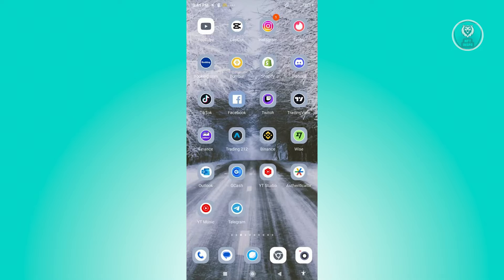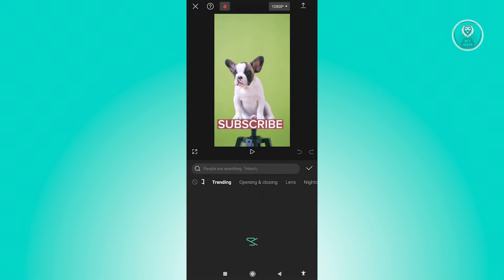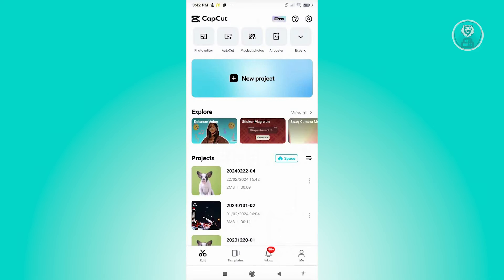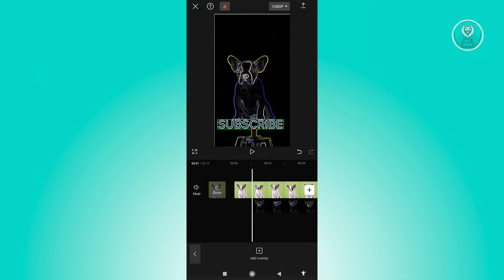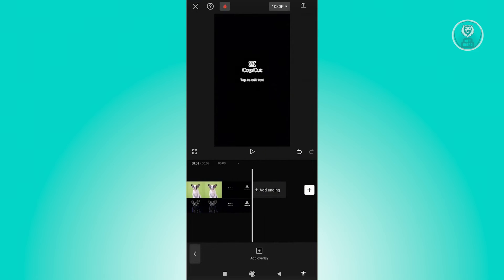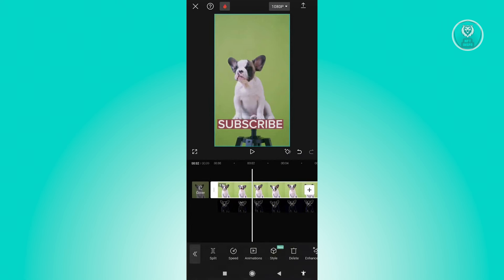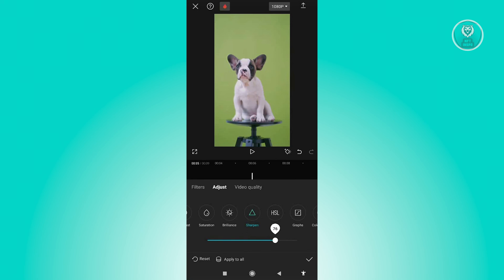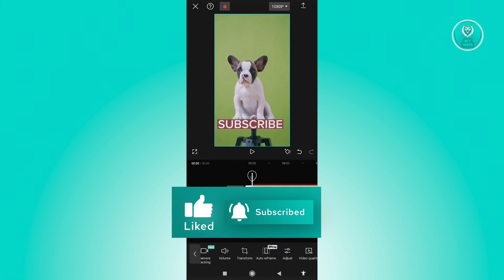How To Make Blurry Video Clear CapCut (2025)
Learn how to enhance the clarity of your videos using CapCut with this detailed tutorial!